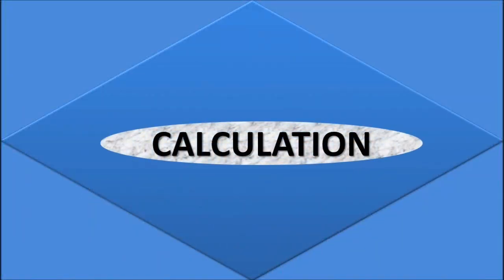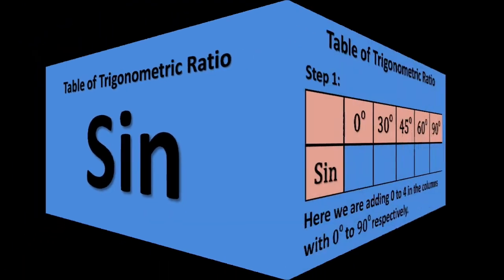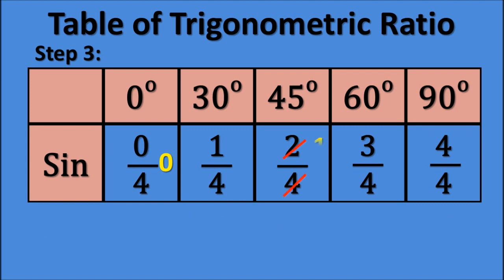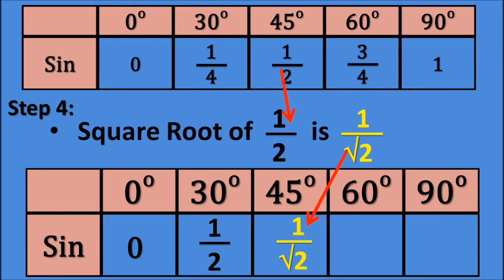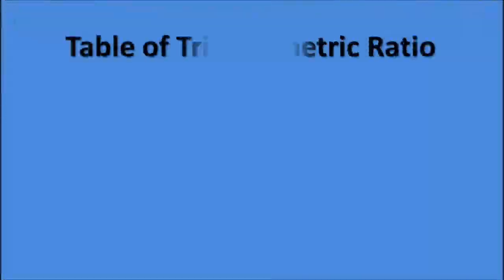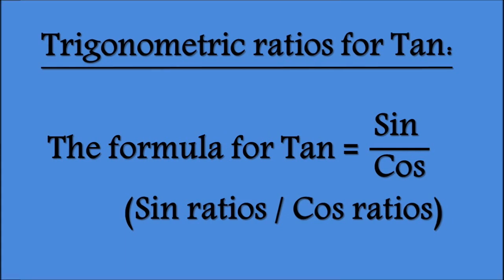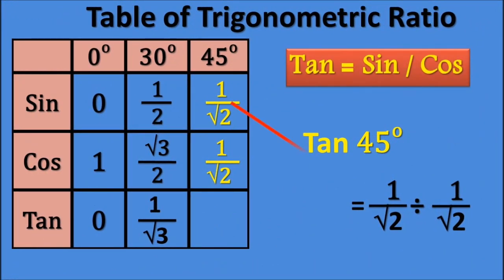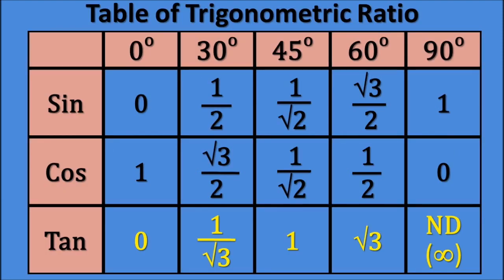A+ TOPPERS GUIDE : TRIGONOMETRIC RATIO TABLE : EASY AND SIMPLE CALCULATION : TIPS & TRICKS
This video will help all those who want to learn an easy method to calculate and remember the Trigonometric Ratios. This will help you score a sure A+.